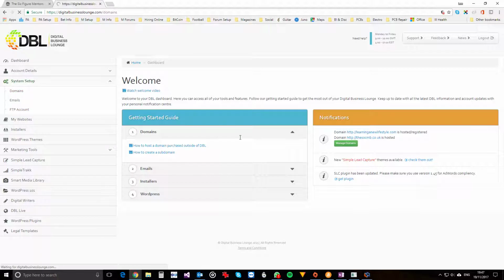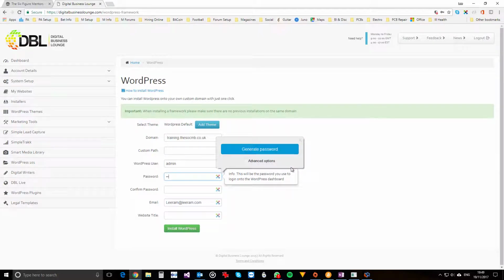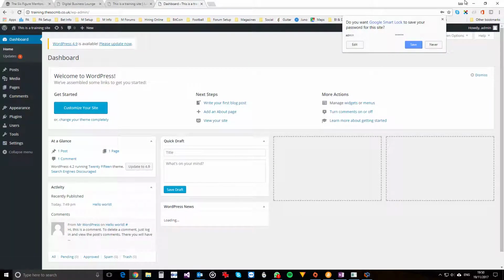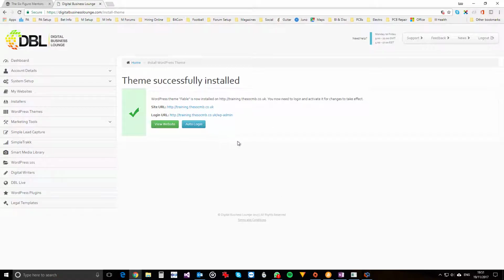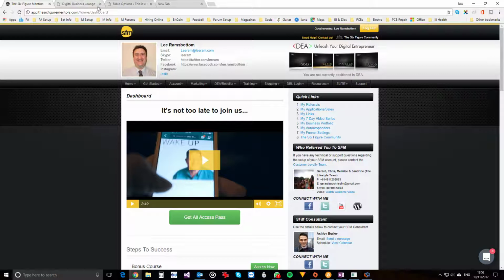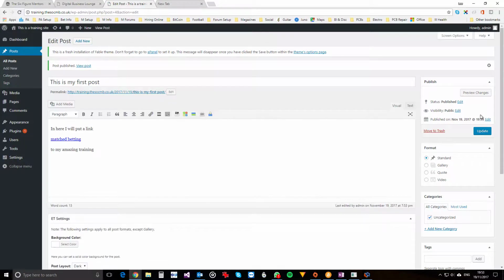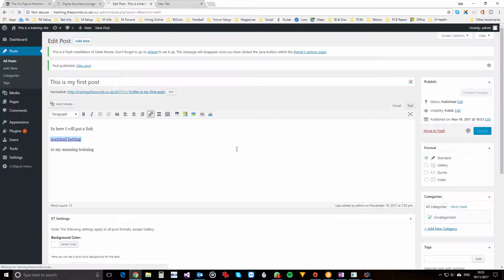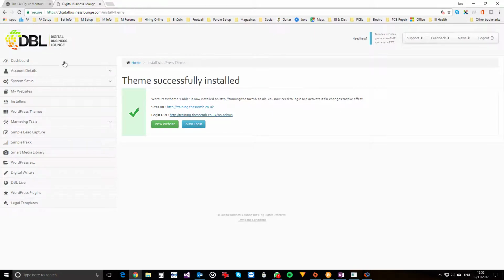Building a web site with SFM's Digital Business Lounge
Building a web site is quick and easy!